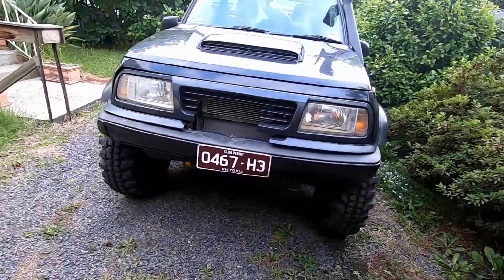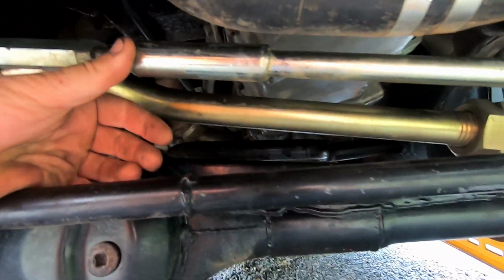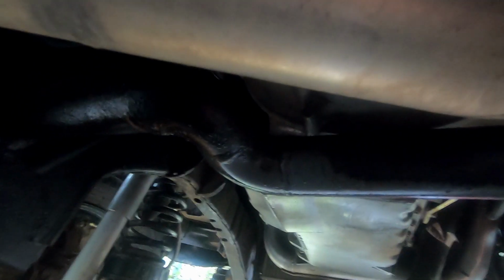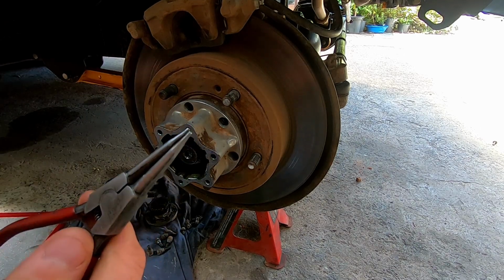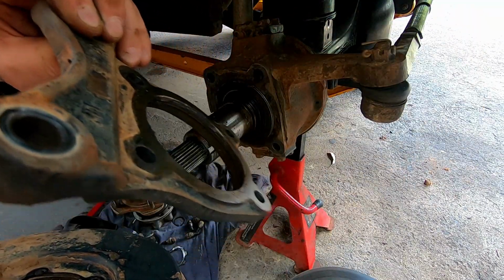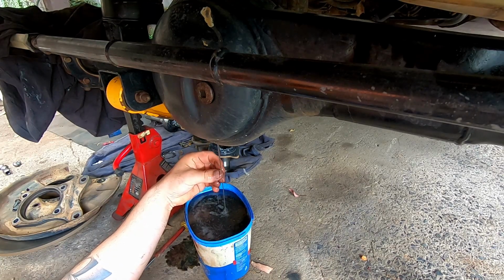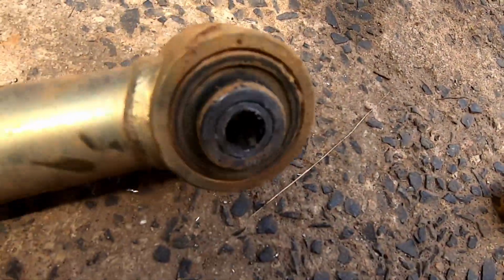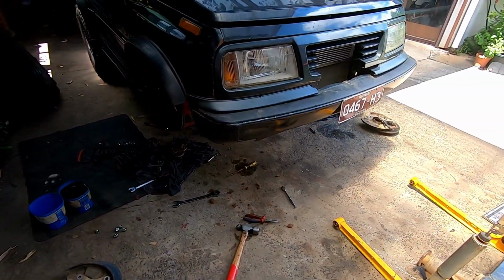Assessing The Damage // solid axle swap run down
A quick run down on my solid axle swapped Vitara then pull apart the front diff to get the broken axle out.